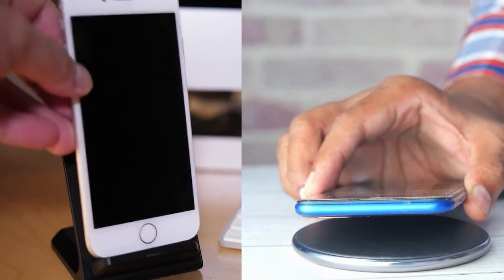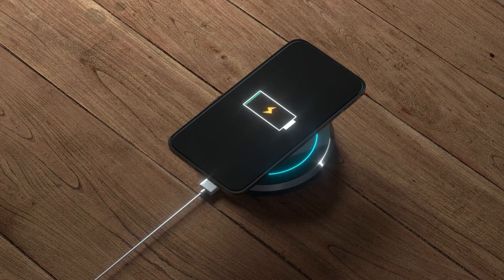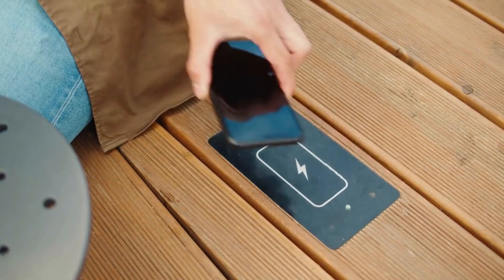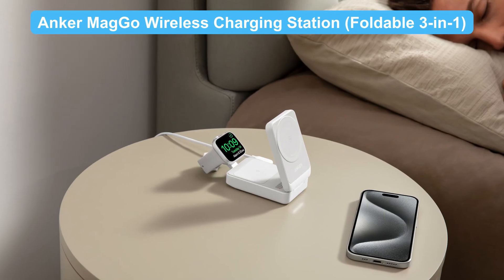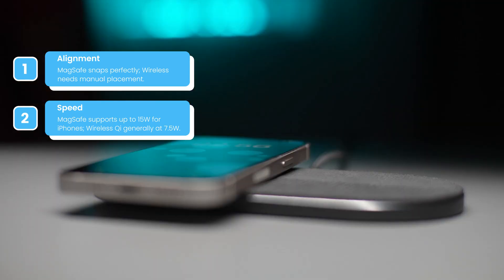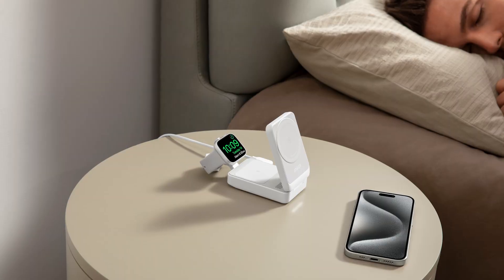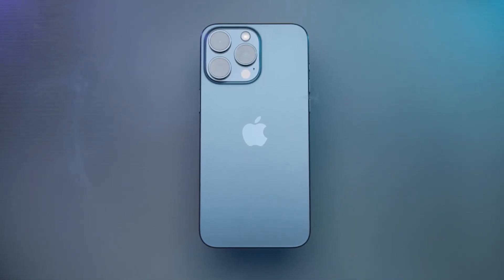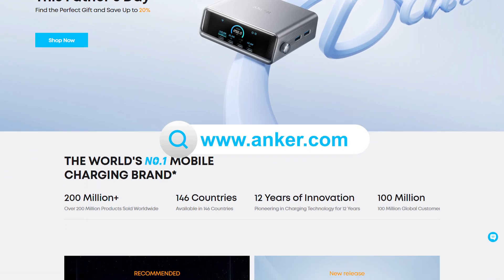MagSafe vs Wireless Charging Explained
MagSafe and wireless charging might look similar—but they’re not the same. In this video, we’ll break down the key differences between MagSafe and traditional wireless charging to help you find the best way to power your iPhone.

📌 Video Timeline:
 00:12 – What is MagSafe?
 00:40 – What is wireless charging?
 01:07 – MagSafe vs wireless charging: main differences
 02:01 – Which should you choose?

Discover which charging method offers faster charging, better alignment, and greater convenience—plus tips on choosing the right charger for your setup.